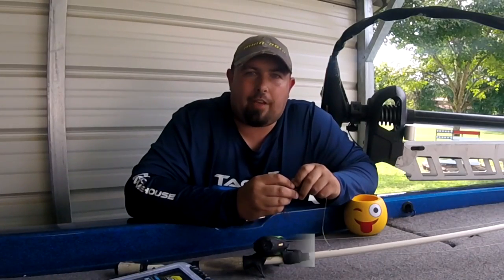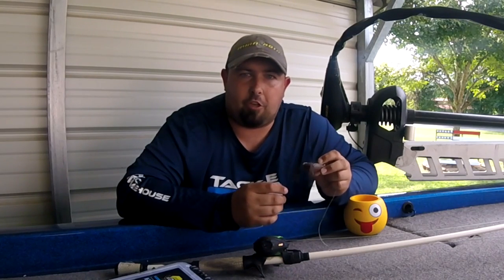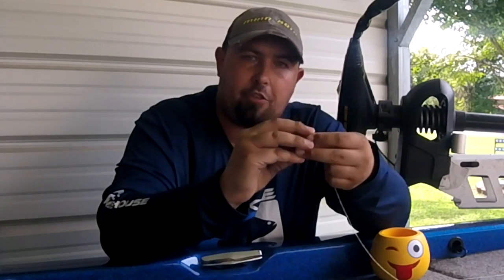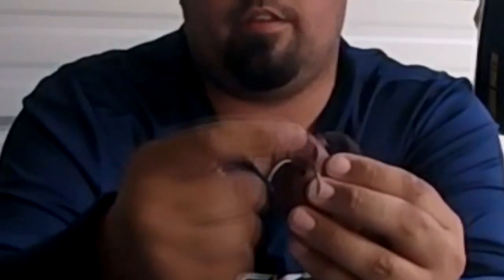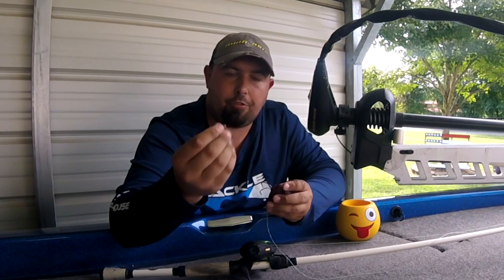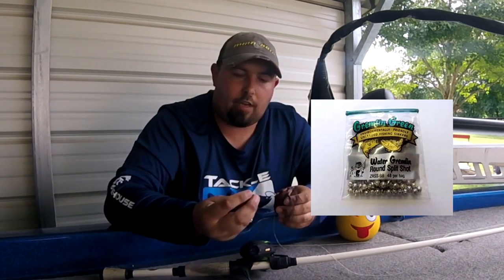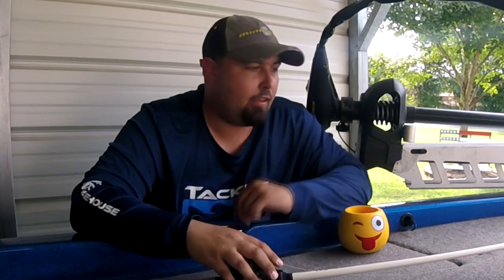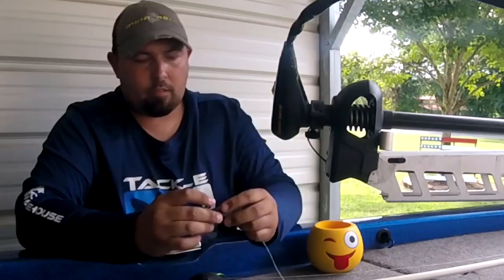The REAL Reason Why You Struggle with Hollow Body Frog Hookups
Having a hard time with hollow body frog hook sets? Are you losing fish from poor hook ups? How do you get better hookup ratio when your bass fishing hollow body frogs? Whats the best tips for bass fishing hollow body frogs? Its not your fault why your missing bass on your frog, let me breakdown the real reason your having a hard time and show you an easy fix to nearly 100% hook up ratio.

Worm Rattles
Round Glass Beads
Water Gremlin Slip Sinkers

My Fav Frog - BooYah Poppin' Pad Crasher 1/2oz

Suffix 832 65lb Braid

My Fav LEWS reels-
Lews Tournament MB
Lews Mach Speed Spool MCS
Lews LFS Speed Spool
Lews Mach Crush Speed Spool
Lews Mach 1

 Boat Maintenance Must Haves

Yamaha RING FREE gas additive
Yamaha 2 Stroke Oil
Mothers Marine Wash n Wax